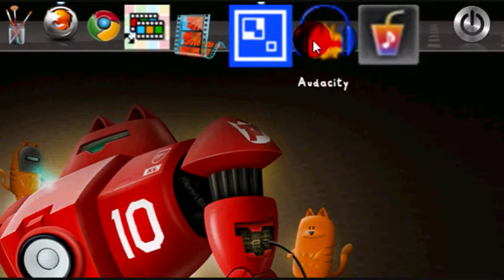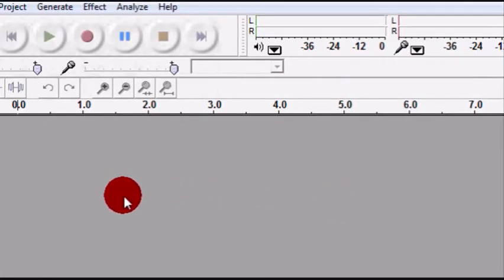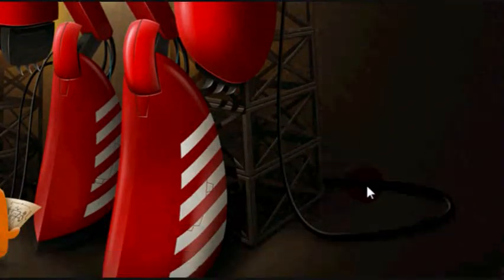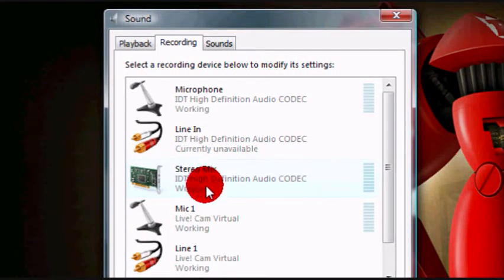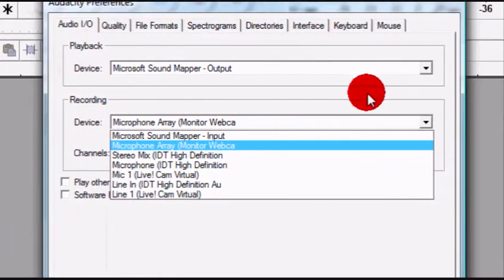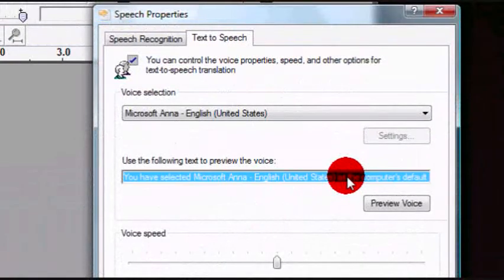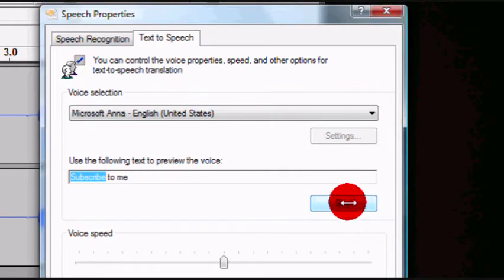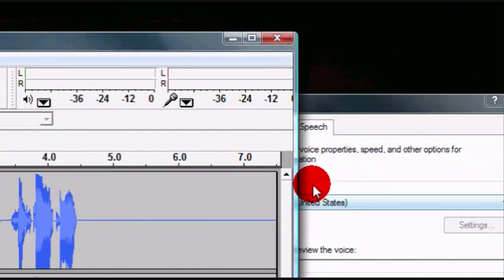How to record audio that is playing on your computer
This shows you how you can record any audio that is playing on your computer, such as microsoft sam.
If you don't have the icon on your taskbar then go to control panel,hardware and sound,sound,recording